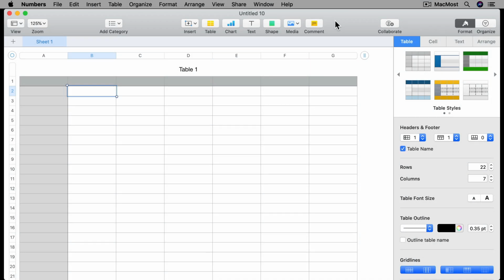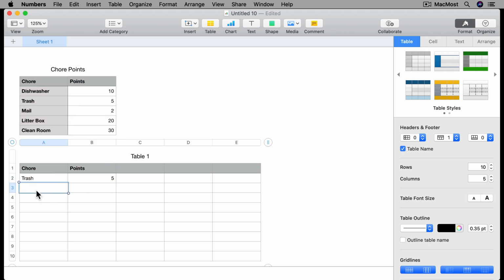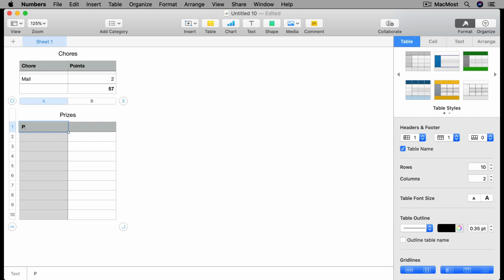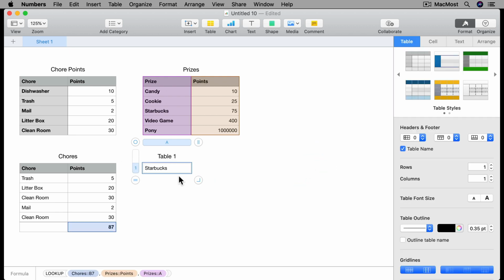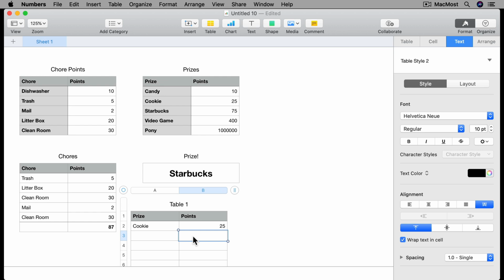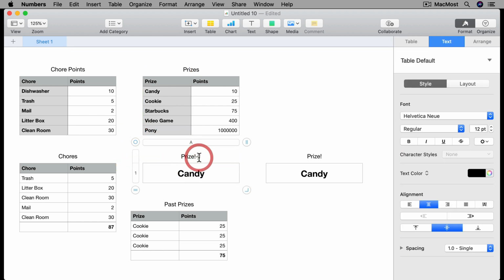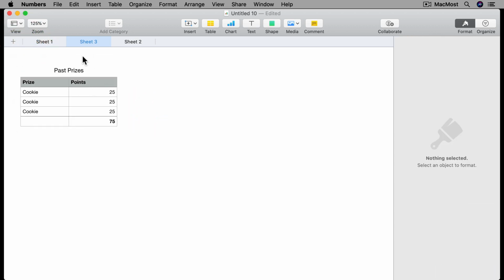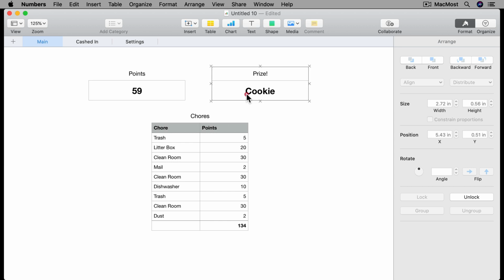MacMost Numbers Course Lesson 47 – Example 10, Chore Chart